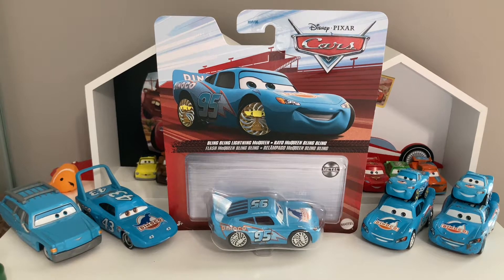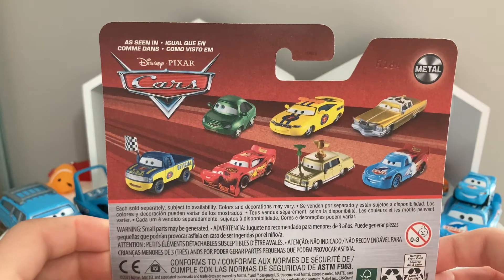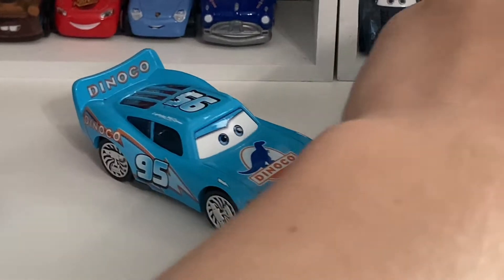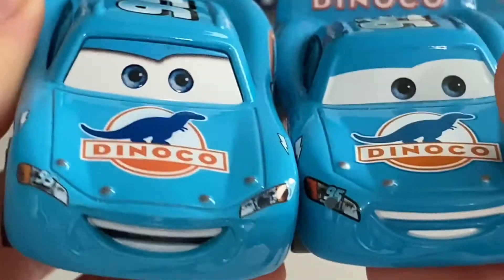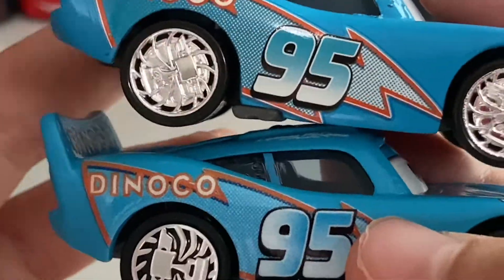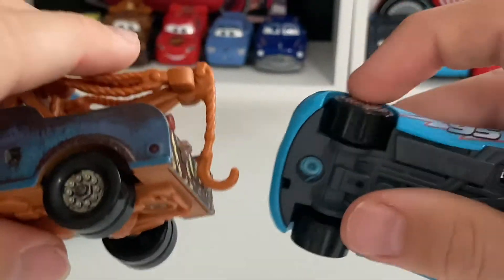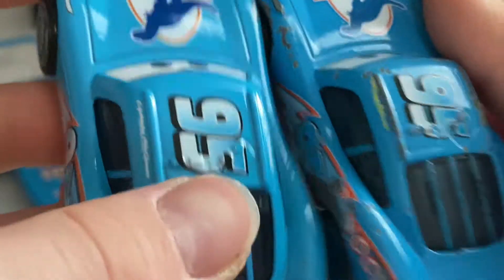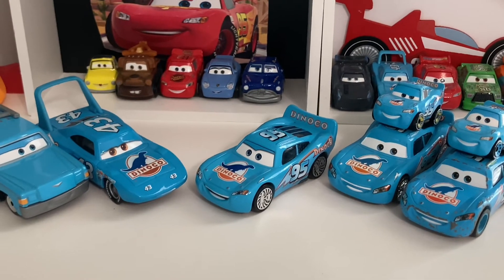Disney Cars Diecast Bling Bling McQueen Review! China VS Thailand